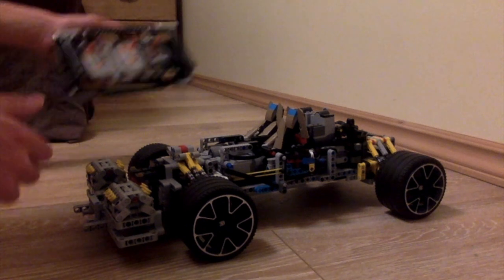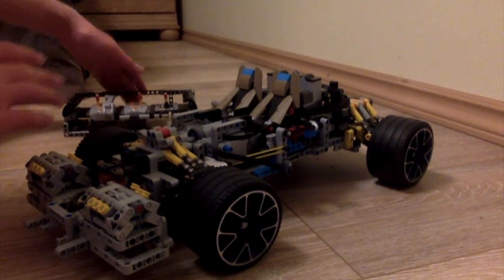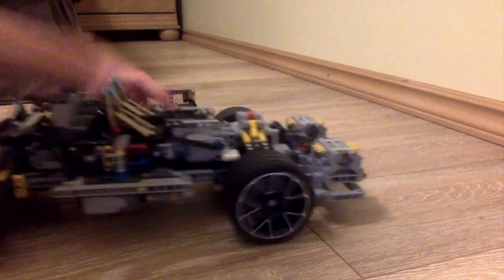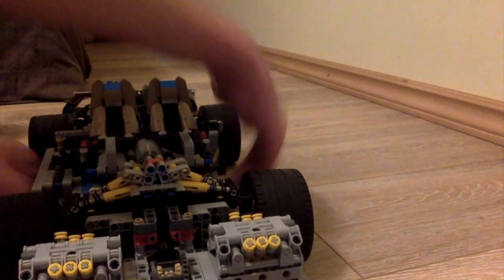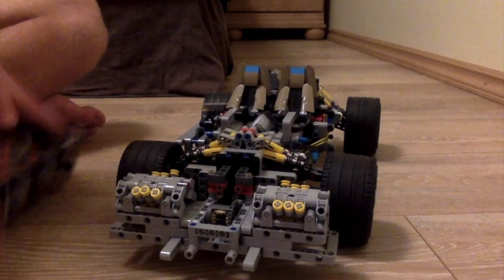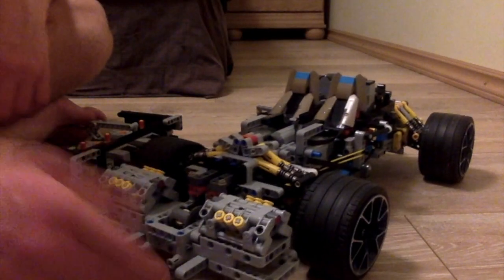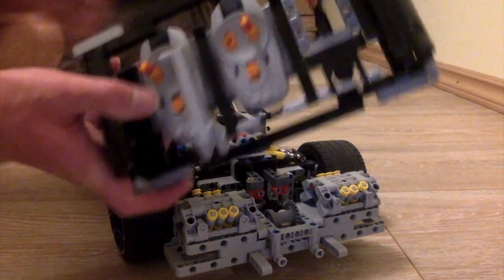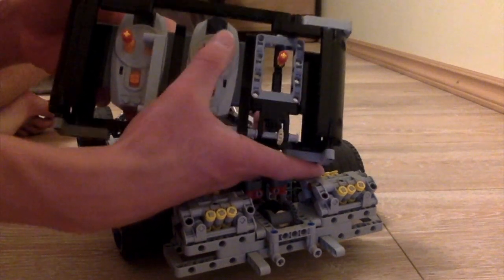Lego Technic RC Dominus Project (MOC) (unfinished)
Another remote controlled lego technic rocket league dominus. This one is unfinished i wanted to make it almost identical (or close to it) to the in-game one, but figured out i cant do that just yet. Has full RC including a 2 speed gearbox. Also has fake engines, seats, and whatnot.

Sorry for not posting videos for so long, im having really lazy times lol. But in anyway two, maybe three videos should be coming soon.